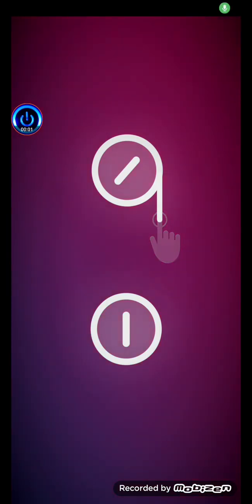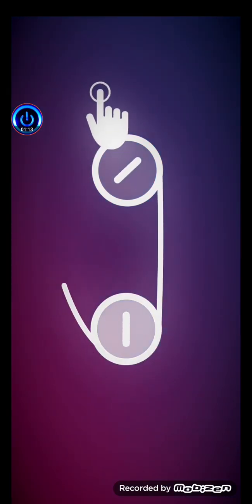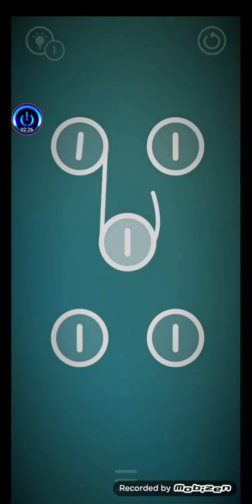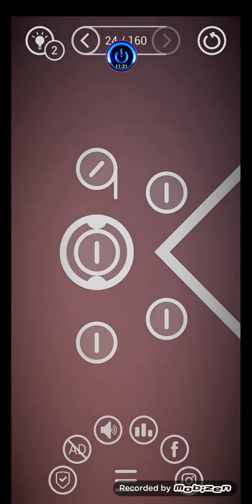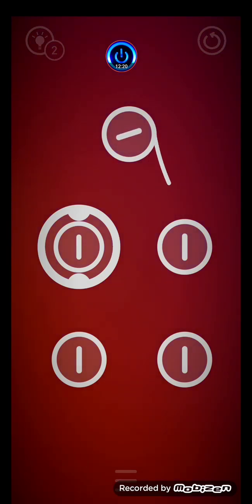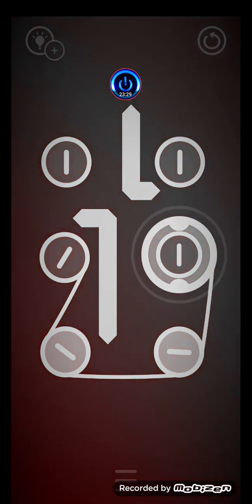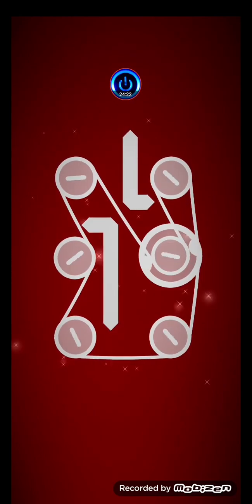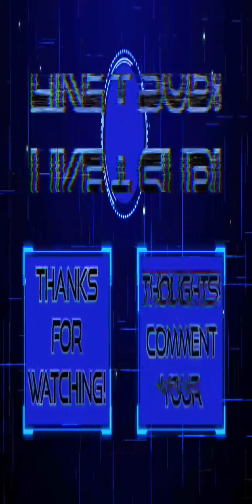#668 - Makara | PUZZLES THAT WILL PULL ON YOUR BRAIN